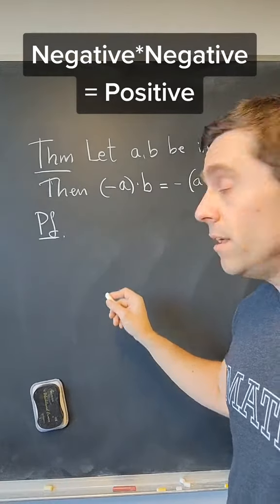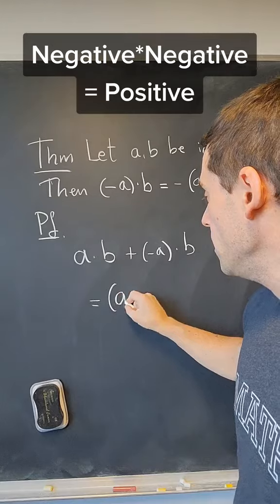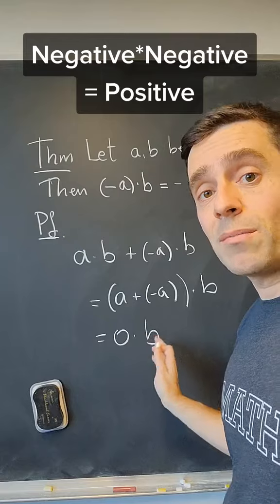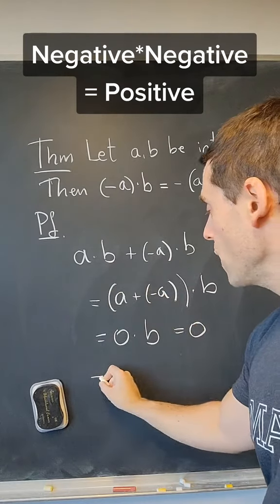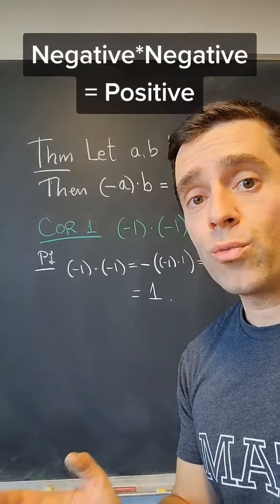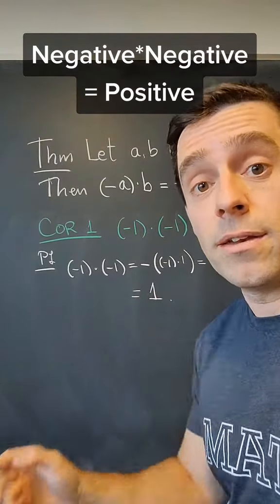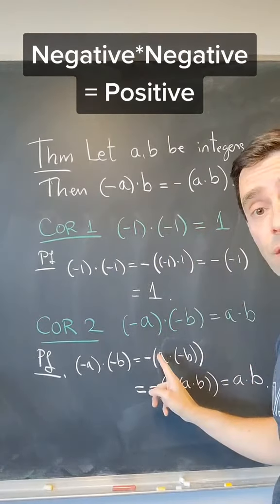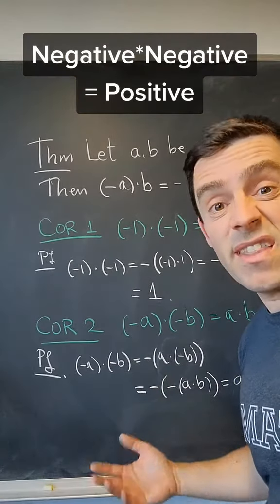Negative times negative equals positive